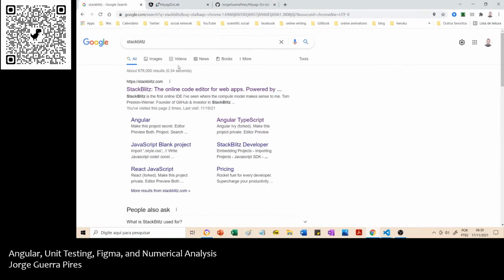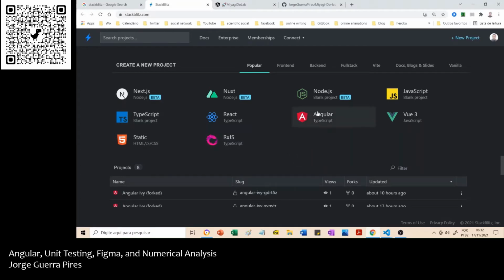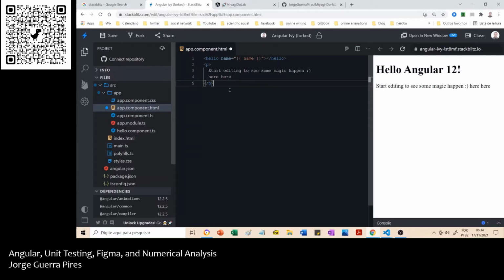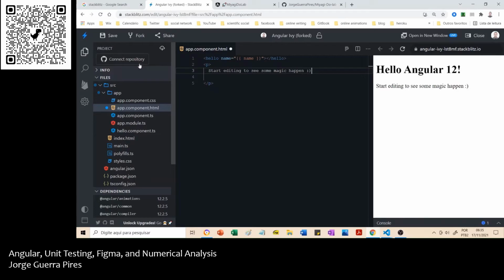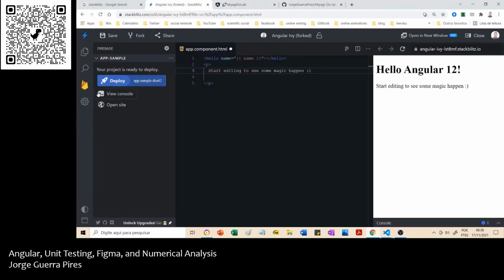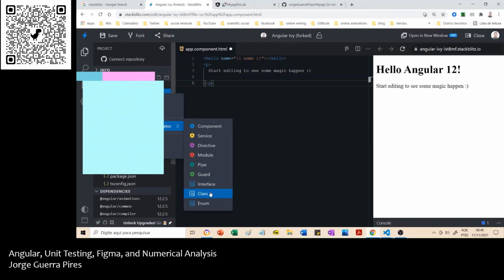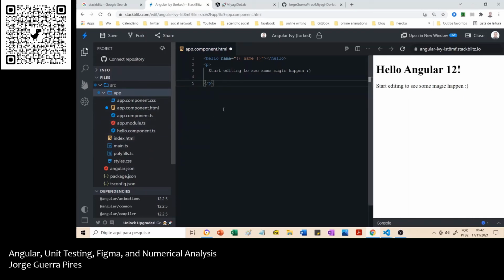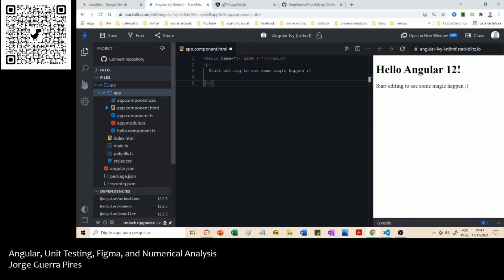StackBlitz: build your next Angular app online!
Angular, Unit Testing, Figma, and Numerical Analysis: Building a dashboard for our app using Angular Material